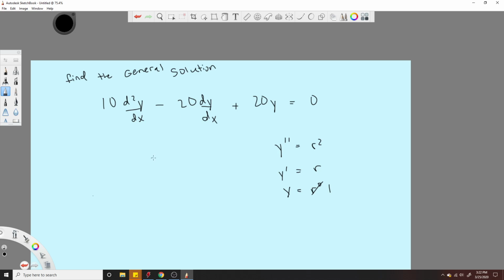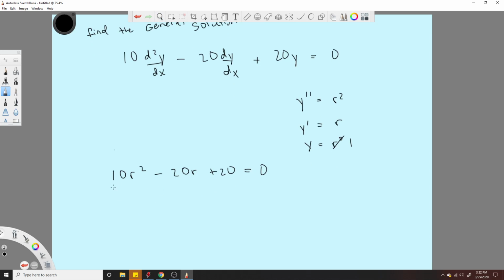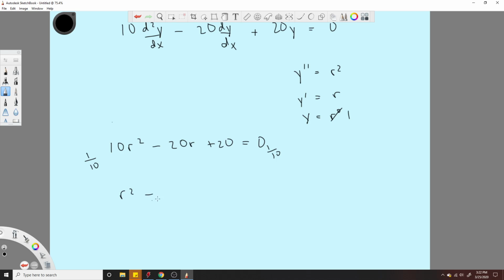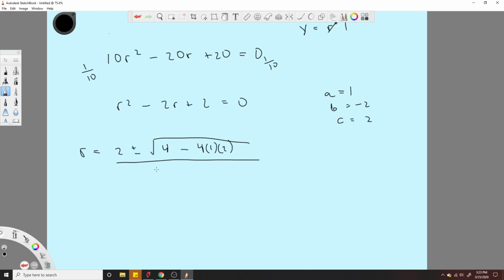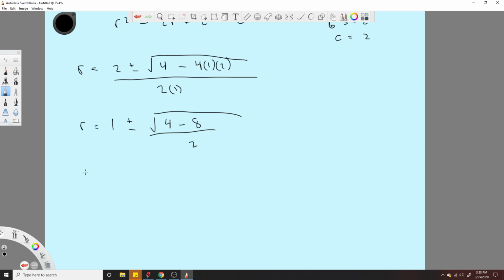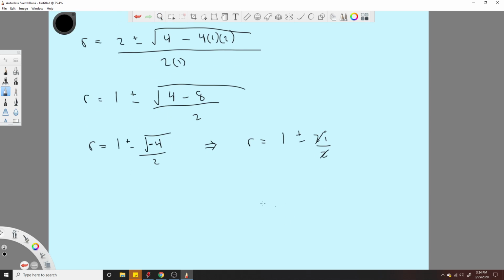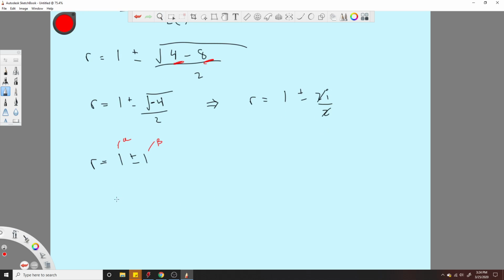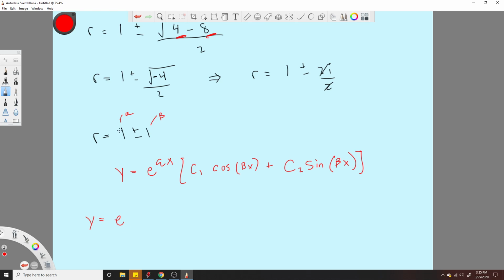second order linear ODE 1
I have beta pointing to what looks like a 1, but it should be an i with a coefficient of 1. Sorry about that!